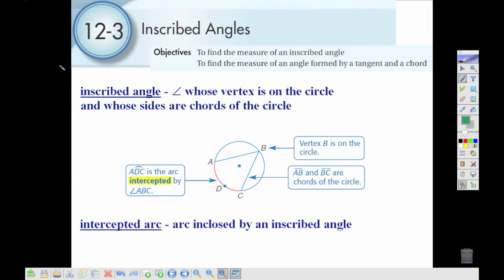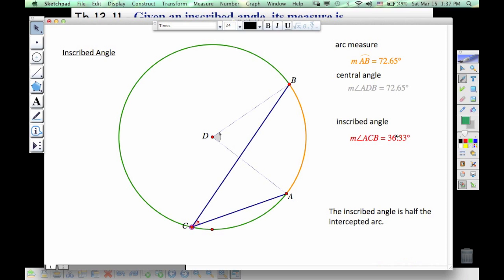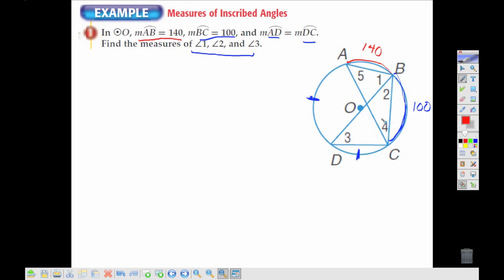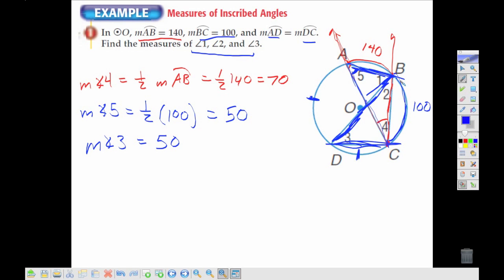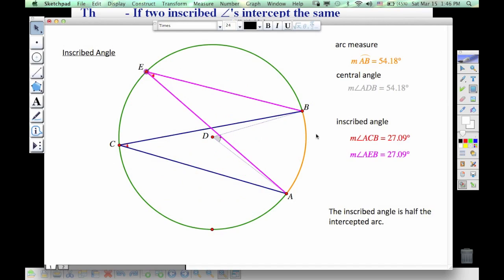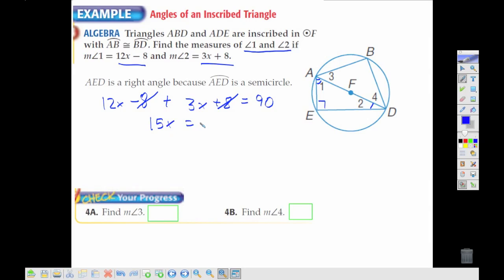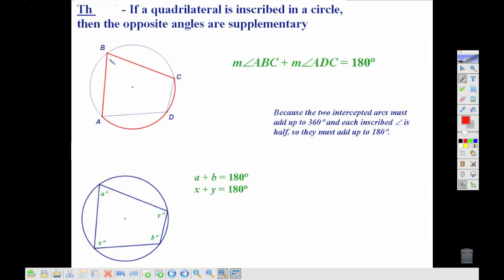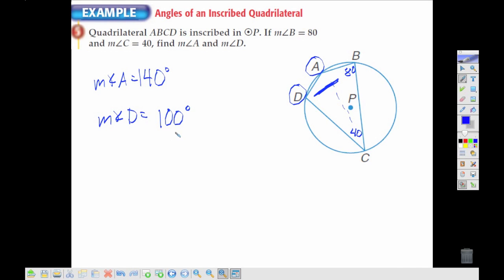Geo 12-3 Inscribed Angles